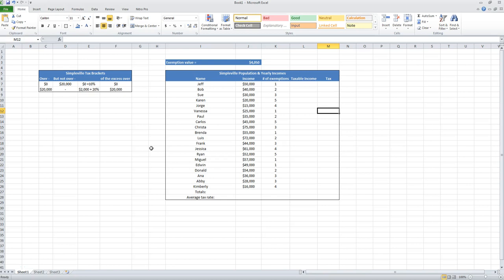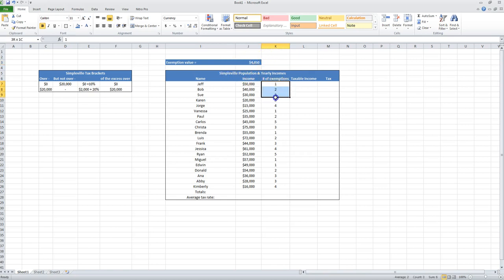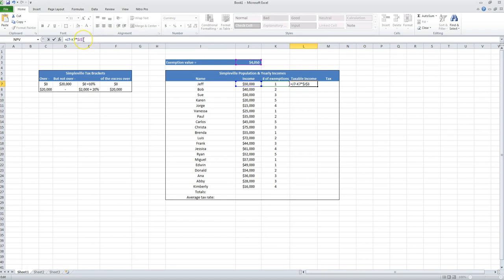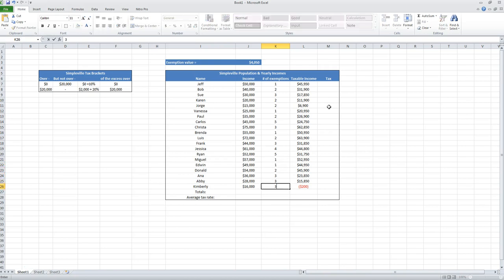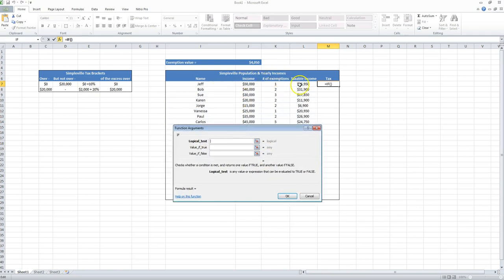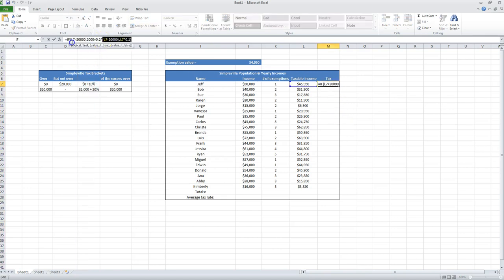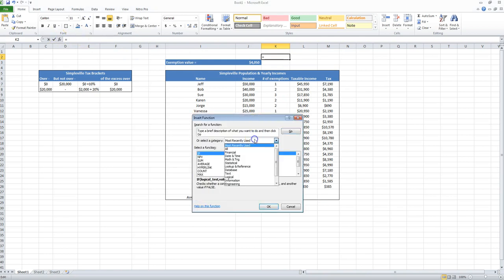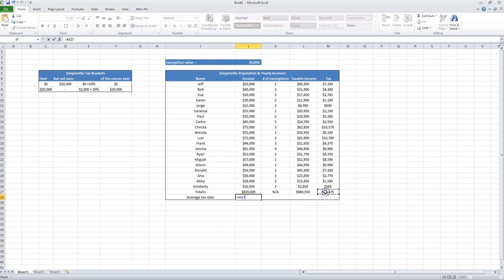Exel #2 Taxes & Formulas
Excel #2 - Taxes & Excel Formulas

Extra bonus: Free professional coughs provided at no charge.